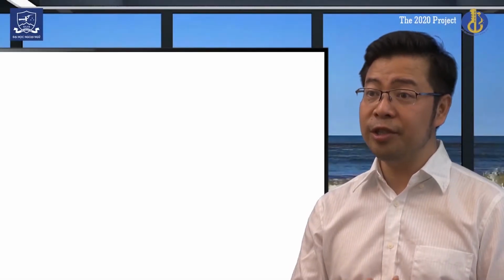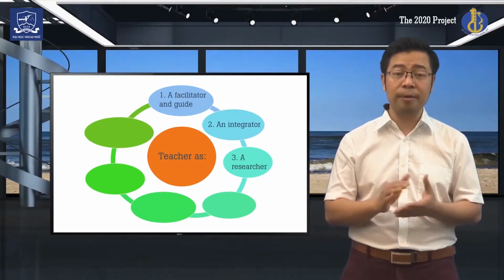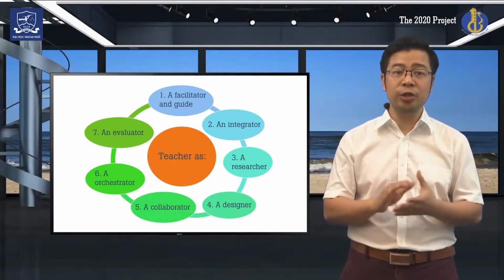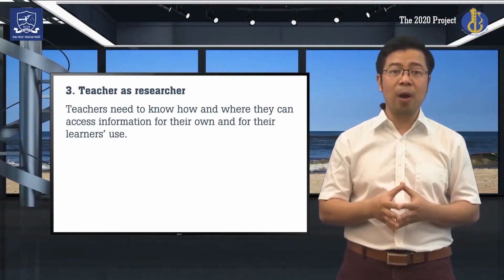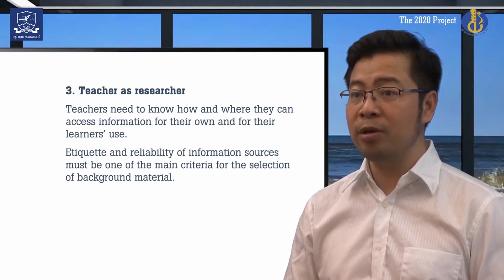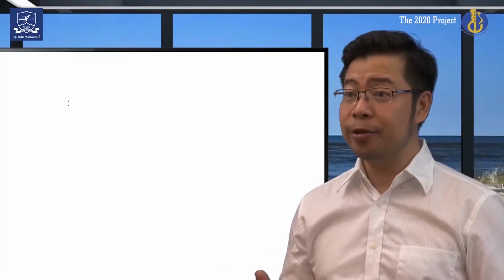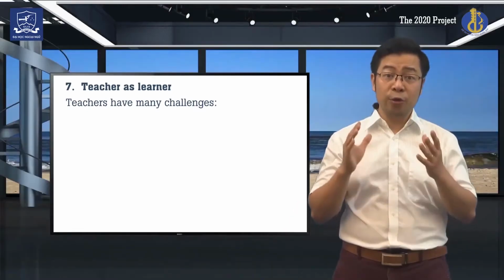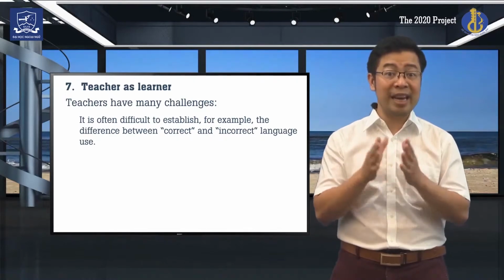Watch 1 1 Teacher's roles in using ICT